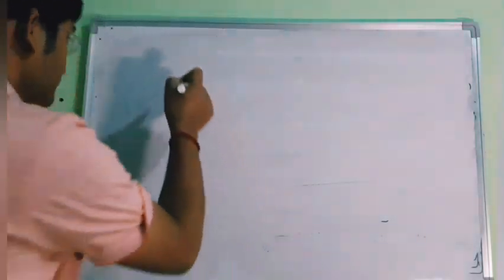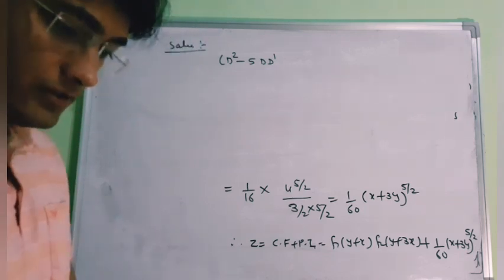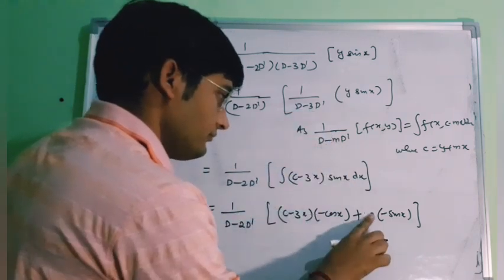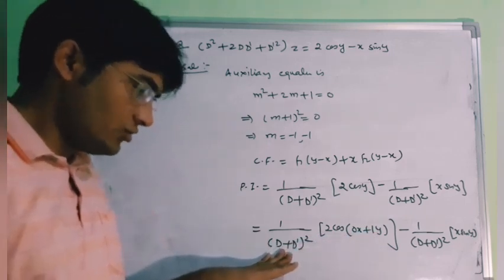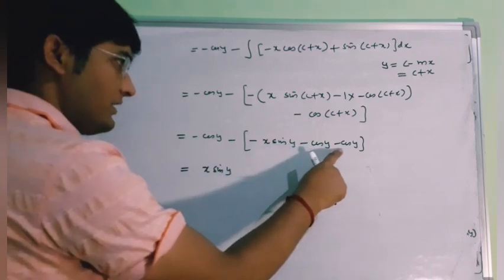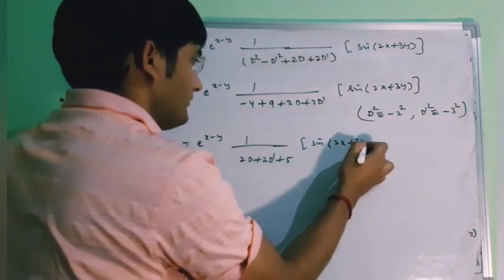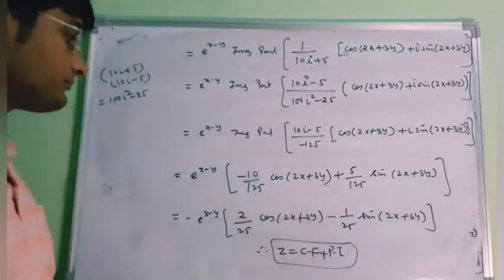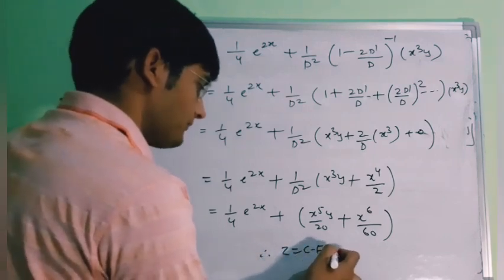Homogeneous Partial differential equations with constant coefficient||Problems and Solution